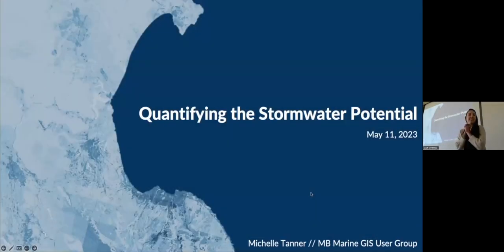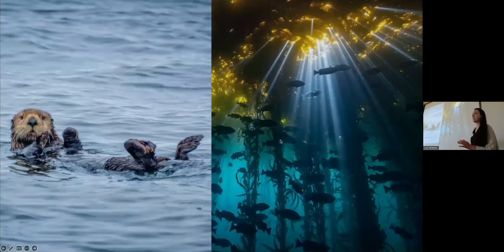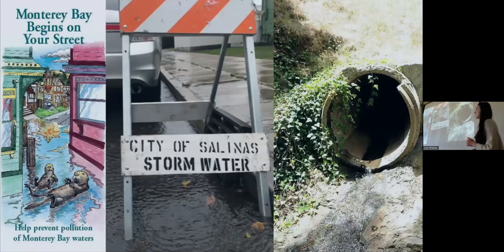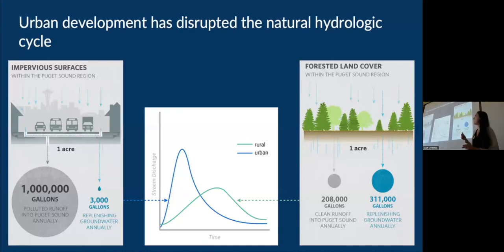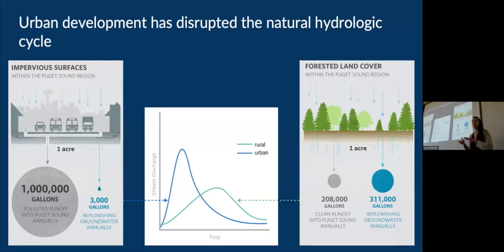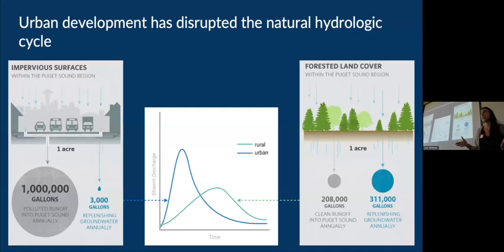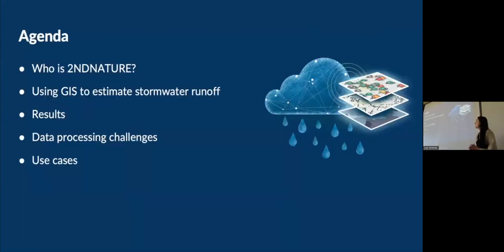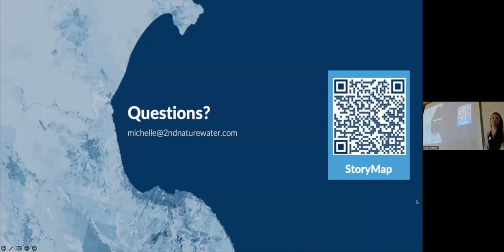A Practical Model for Quantifying Urban Stormwater Opportunities and Improvements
Presentation to the 2023 Monterey Bay Marine GIS User Group by Michelle Tanner (2NDNATURE)

Michelle is a Product Manager at 2NDNATURE, based in Santa Cruz. She uses her expertise in GIS and applied science to lead the research, design, and development of stormwater software products. She has spent the last six years at 2NDNATURE helping customers integrate dashboards, mobile applications, and GIS analysis into their everyday workflows. She has also played an important role in developing models that can be used for the ongoing tracking and modeling of green stormwater infrastructure.